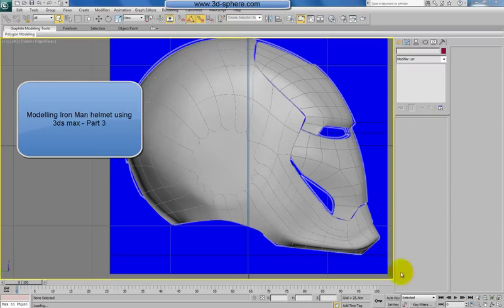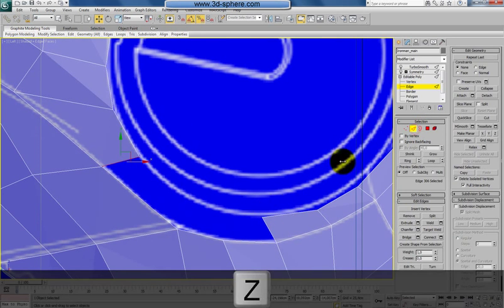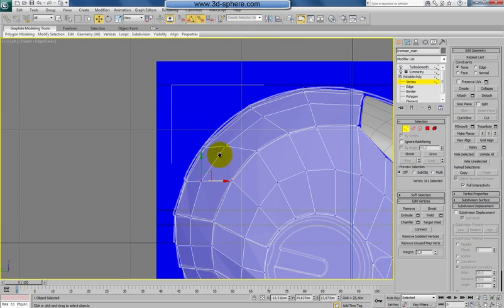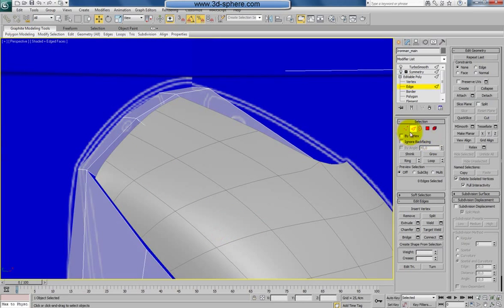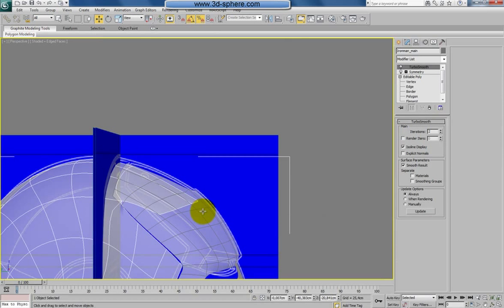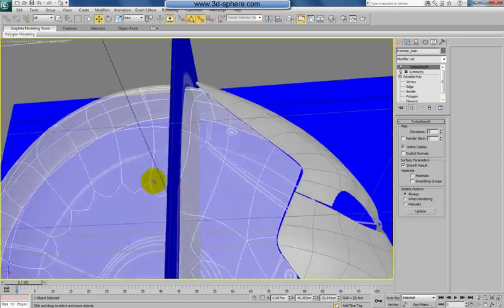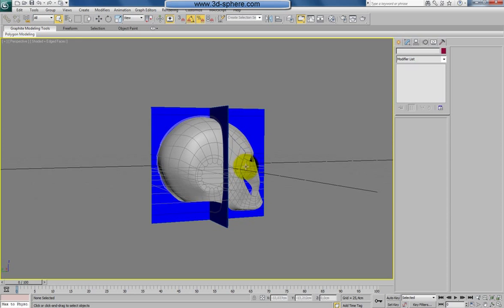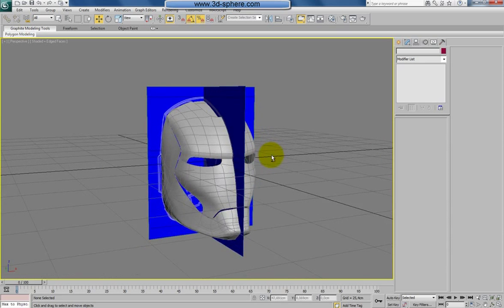Modelling Iron Man helmet using 3ds max - Part 3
In this tutorial  i will show you how to model Iron Man helmet, texture it and render using Autodesk 3ds max and Adobe Photoshop. By this we will use poly modelling technique where we start from a single poly. This technique is widely used for car or head modelling and the steps and technique covered in this tutorial is the same and you can use them to model anything. We will start preparing our scene for modelling and place the reference pictures inside 3ds max environment. Because we are modelling from a single poly we need at least three pictures; front, side and back to be able to model the helmet according the reference picture. After the initial set-up we will start the modelling process starting with the front cover of the helmet and continue with the rest of the helmet. The modelling process is very simple and only the basic editable-poly tools are used to build the model.

After the shape would be finished we will do some fine tuning to the helmet using graphite modelling tools to achieve the right poly flow to our shape. One of the last modelling steps will be adding the details to the helmet according the reference pictures. By this we will focus not only on the details but also on the shape where we will do edge tightening using chamfer and connect tools and so create a sharper look of the helmet. After finishing the model I will explain how I modified the textures which we will use for our helmet using Photoshop. At the end we will use the 3D-Sphere  material library which you can download from the menu on the right side of 3D-Sphere and apply the materials and textures to our model. For rendering i will use Photometric Lights and MentalRay. Here i will change my default light setup which i use in most tutorials and take advantage of light bouncing by creating a „light tent" and so simulate real world environment. Together with the final render we will render also an Ambient & Occlusion map and do some postproduction in Photoshop. You can download the reference materials and as well watch the tutorial below and if you have any questions, just write us.

Admin3D